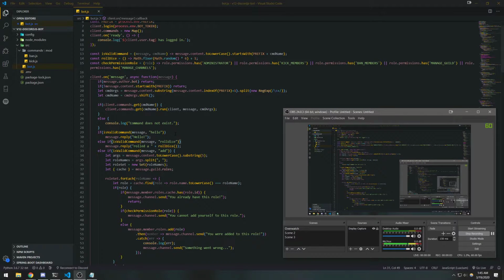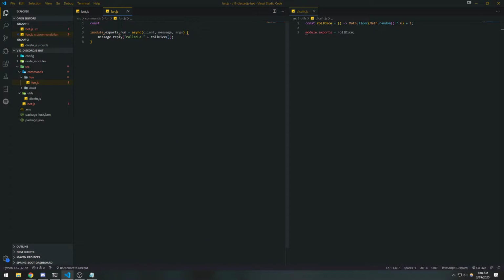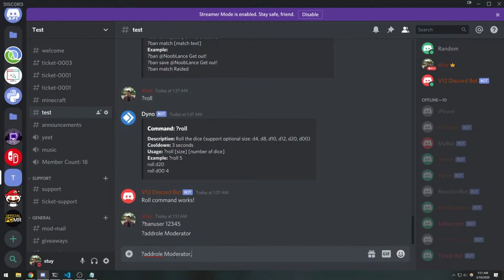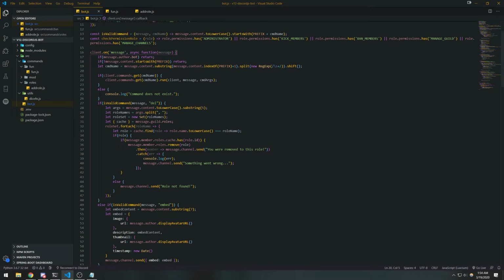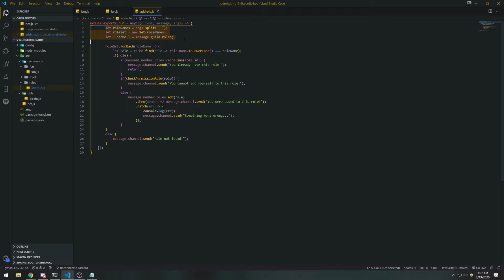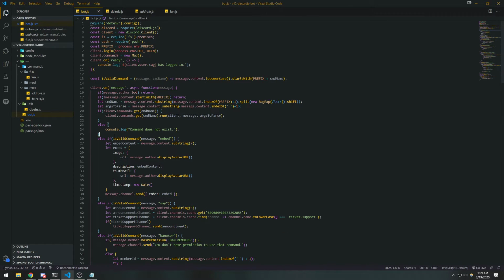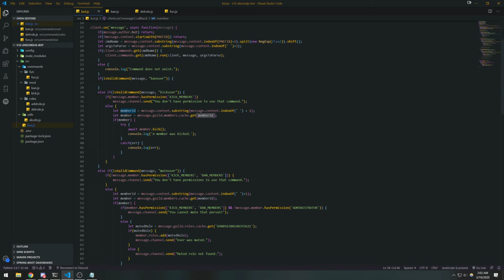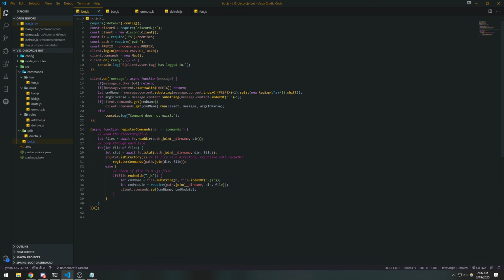Discord.JS V12 - Ep. 16 - Using Command Handler